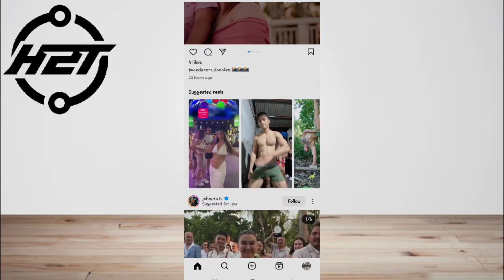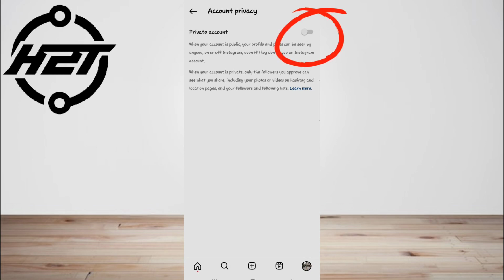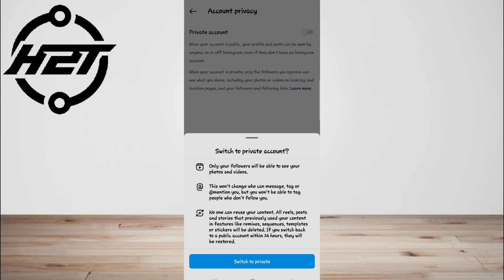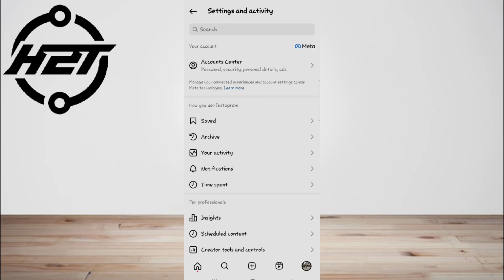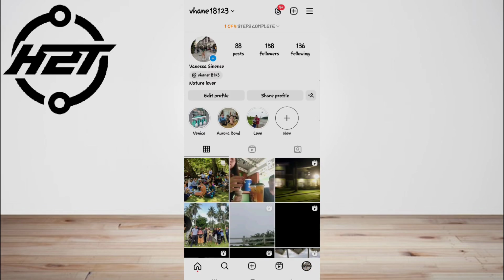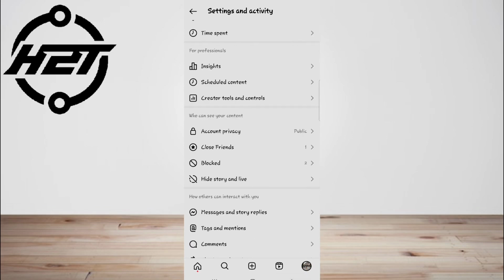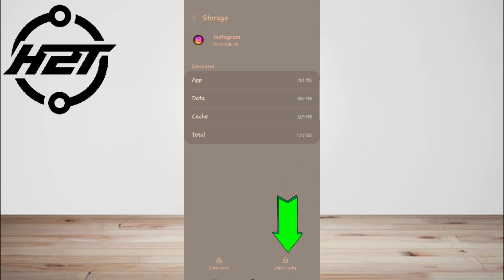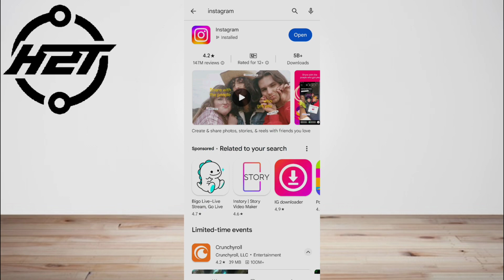How To Fix Invite Collaborator Option Not Showing on Instagram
In This Tutorial, "How To Fix Invite Collaborator Option Not Showing on Instagram". We will show you how to fix the issue of the Invite Collaborator option not showing on Instagram. We’ll guide you through several troubleshooting steps to resolve this problem, including updating your app, checking your account settings, and ensuring you have the latest Instagram features. After watching this  "How To Fix Invite Collaborator Option Not Showing on Instagram" tutorial, You’ll know how to enable and use the Invite Collaborator option on Instagram, allowing you to collaborate seamlessly with others.